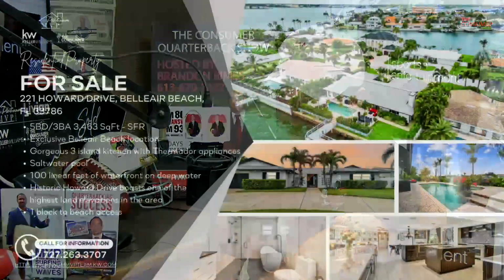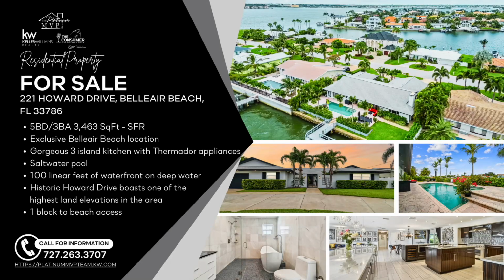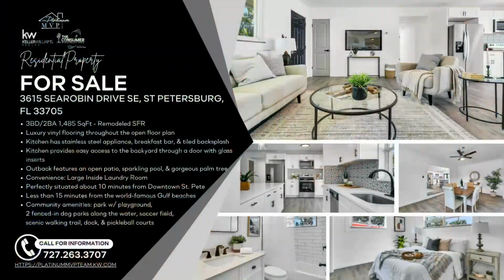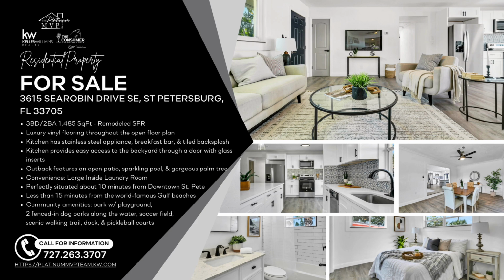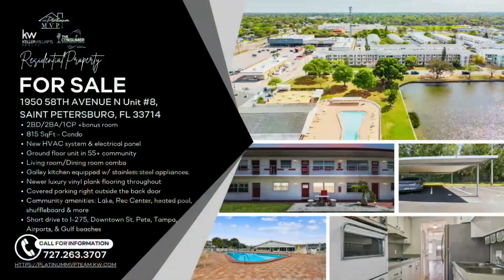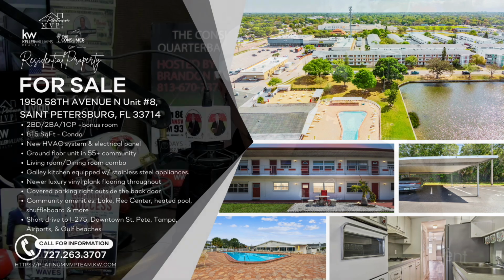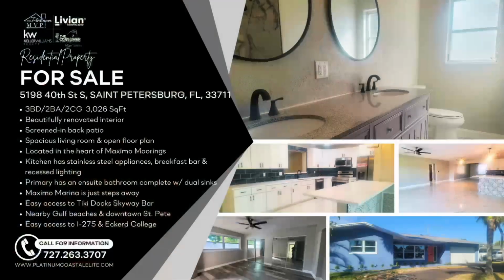Consumer Quarterback Show: The Rickman Law Firm - State Representative Berny Jaques - Mold Solutions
On this episode of The Consumer Quarterback Show Brandon is joined by Attorney Anthony Rickman of The Rickman Law Firm to start things off. We also have Alex "BlackBelt" Lima, Owner and Head Trainer of BlackBelt Fitness & Martial Arts in the co pilot seat chiming in. Then for the mid game we have Berny Jacques, State Representative Florida House District 59 , and finally Alex Ritchie General Manager of Mold Solutions closing out the show. Listen to what these Bay Area Experts had to say on this episode of The ConsumerQuarterbackShow

Brandon Rimes
The Platinum MVP Team
at Keller Williams Realty

30522 US Hwy 19 N Ste. 107

Brandon Rimes and his expert team share their professional passion for helping others succeed through their extensive knowledge of real estate, credit, finance, estate & tax planning health & wellness, nutrition management, recreation, small business planning and a number of professional fields to help you with financial issues! Our team prides ourselves on being a consumer advocate, offering free resources to help you live a better life.